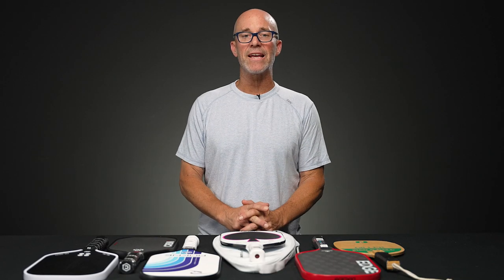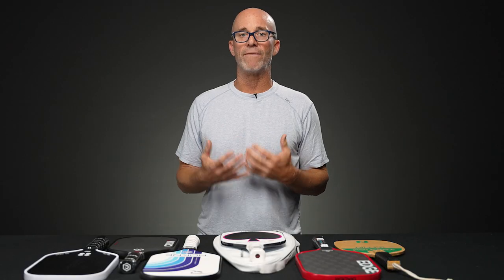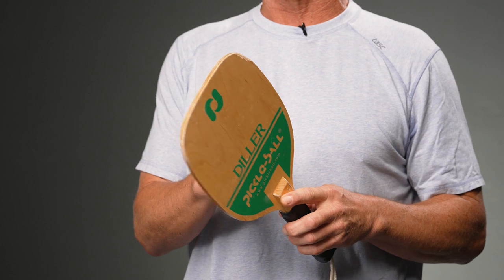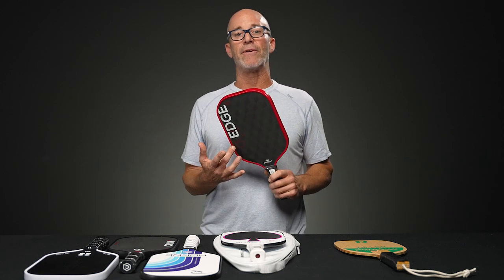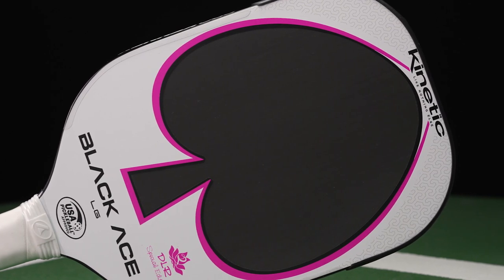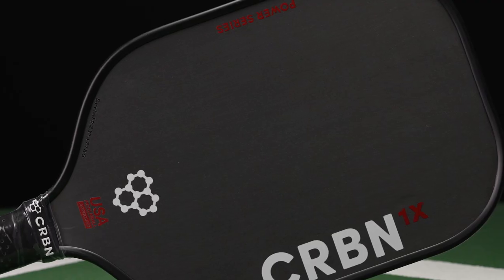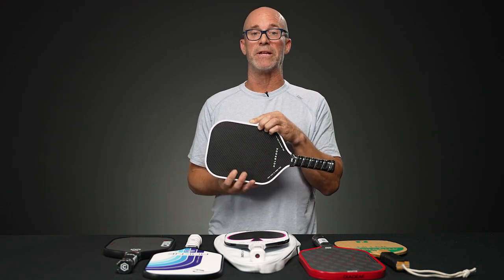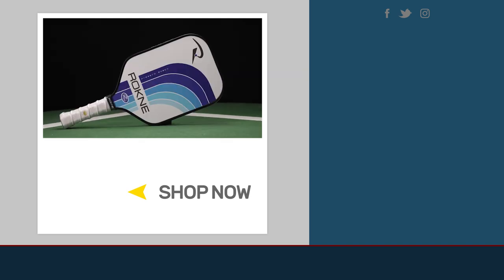Adding spin in pickleball in terms of mechanics & paddle options from CRBN, Holbrook, Diadem - VLOG